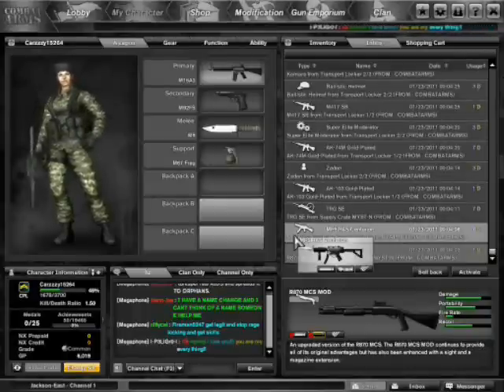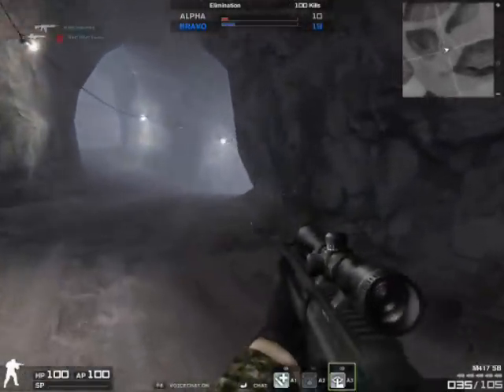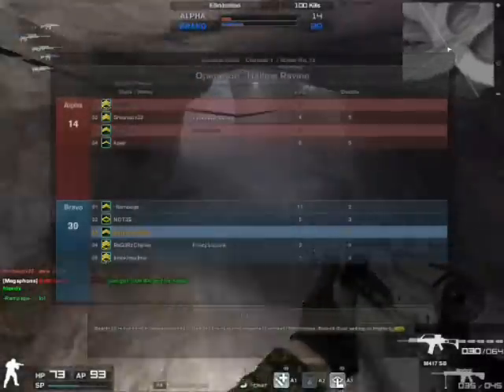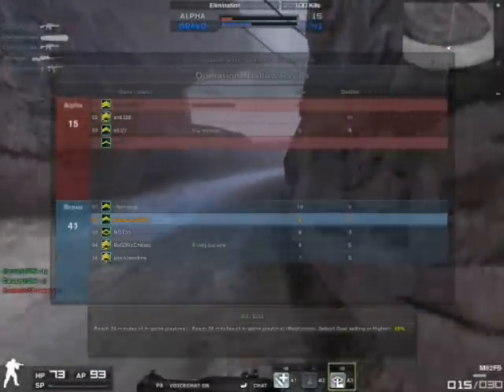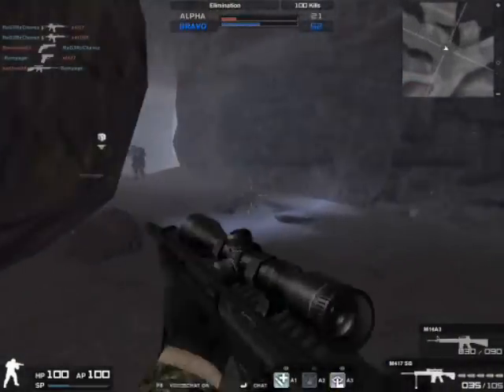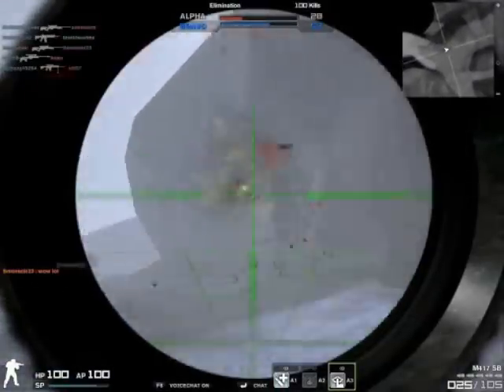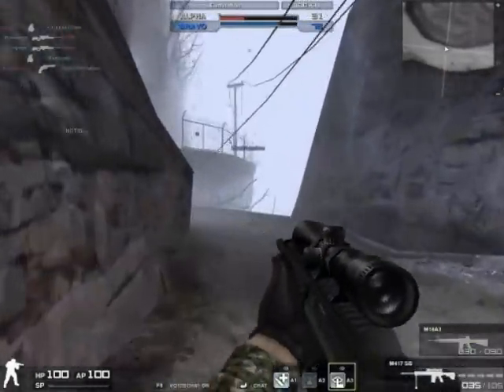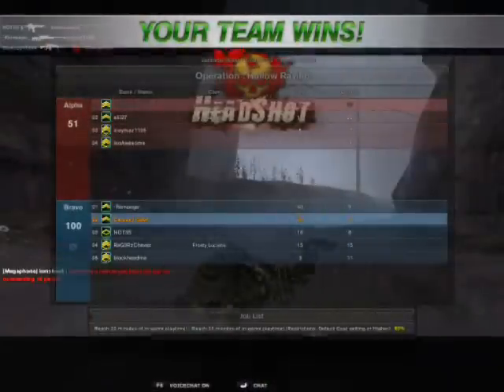Combat Arms M417 SB Review ~ Kopbra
DAMAGE 41
PORTABILITY 64
RATE OF FIRE 74
ACCURACY 80
RECOIL 62

My Opinion: Very good gun! If you ever get this, RENEW it, very good spread and tap firing rate and pretty good for close quarters.